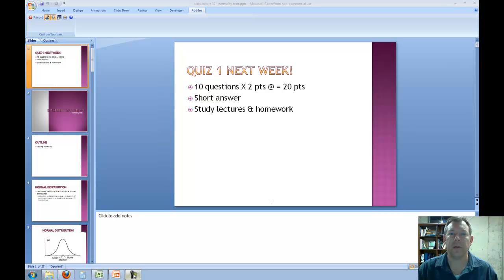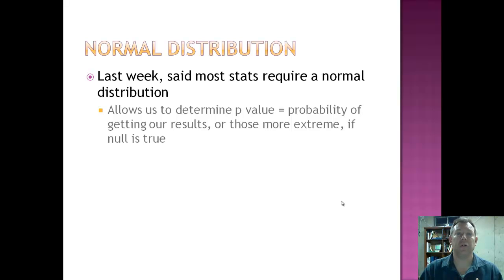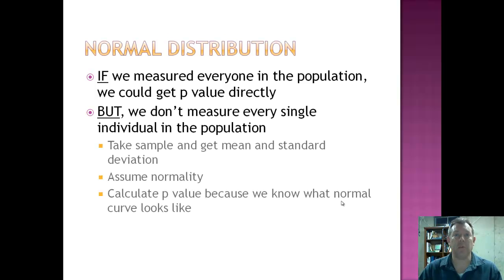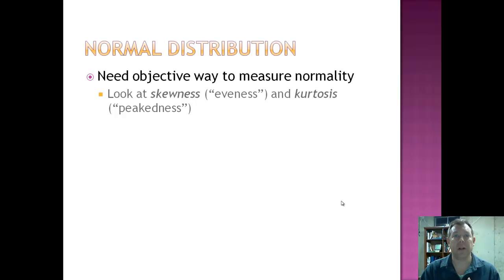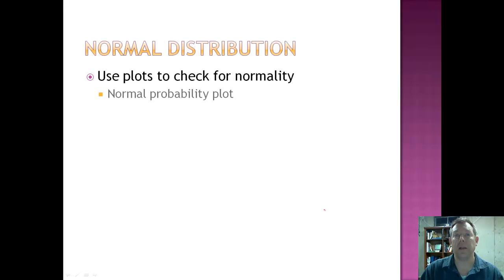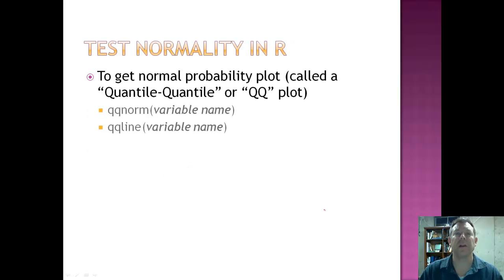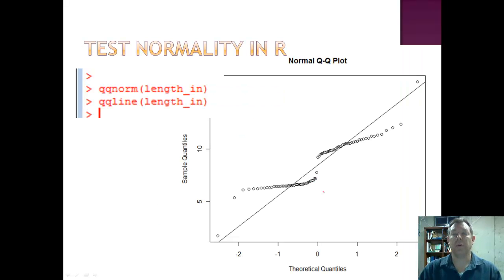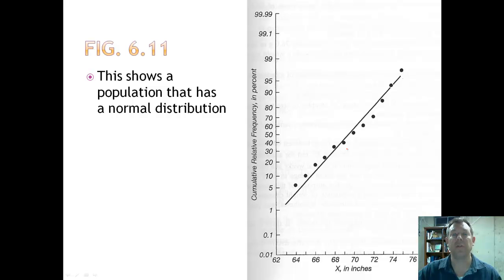Biometrics Lecture 10 - Normality Tests part 1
We know that we often assume a population is normal, but how can we test to see if the population actually is normal?